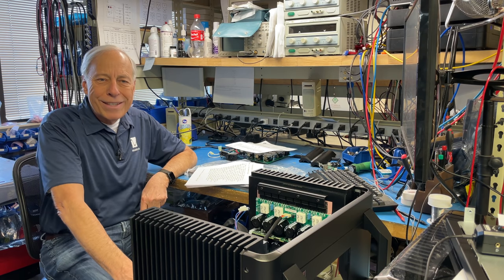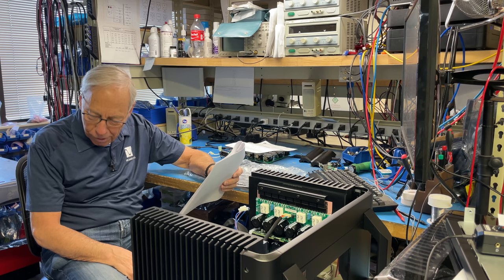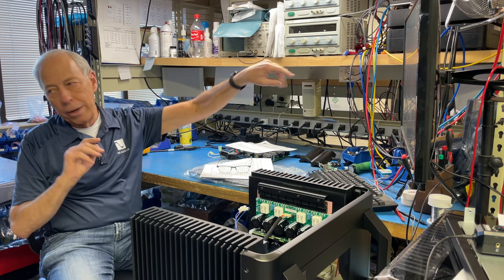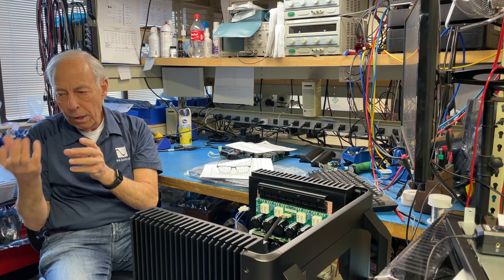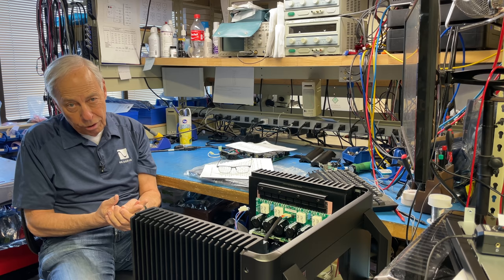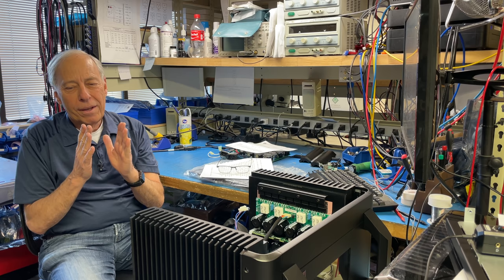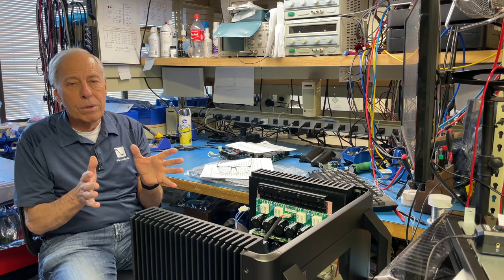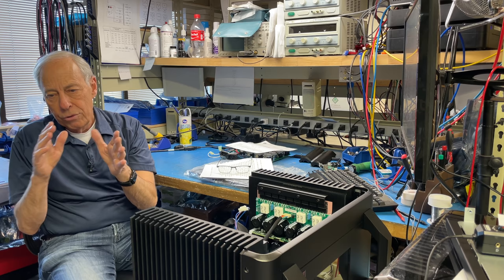Differences in digital audio cables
If digital audio cables make a difference why doesn't the digital audio data change? How can something sound different when the data remains identical?
Have you gotten your copy of the Audiophile's Guide to setup? Make magic with your system using this guide and CD.